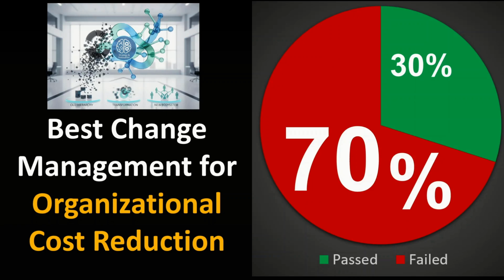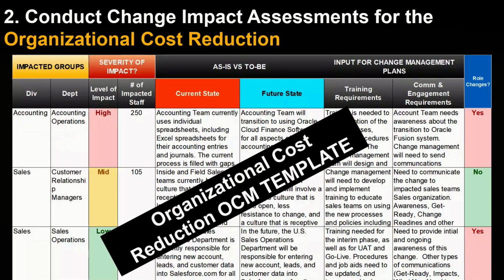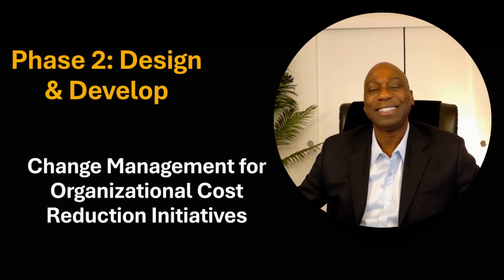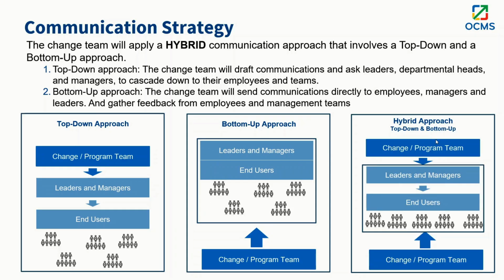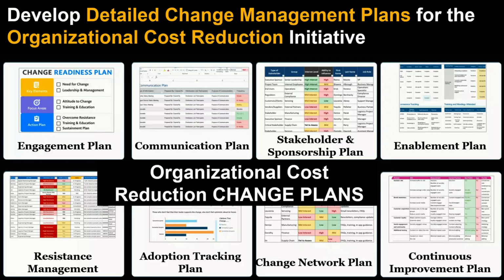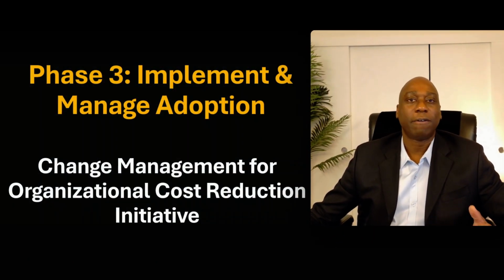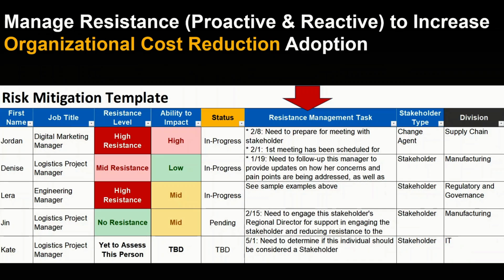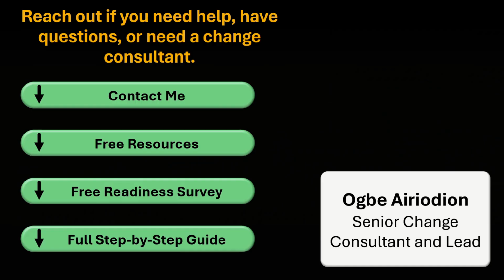Best Change Management for Organizational Cost Reduction and Optimization Initiatives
Best Organizational Cost Reduction and Optimization Change Management Guide for 2026

Learn how to deliver Organizational Cost Reduction using a proven 4 phase change management framework. Discover step by step guidance to drive adoption, reduce resistance, and achieve measurable cost optimization outcomes.

LINKS:
- Work with Me: Ogbe Airiodion Group – Best Change Management Consulting Firm and Top Change Consultant

- Free Cost Reduction and Business Optimization Change Management Checklists and Templates

In this video, you will learn how to lead a successful Organizational Cost Reduction and Optimization implementation using a practical, repeatable, and scalable change management framework. You will understand how to prepare your organization, drive adoption, strengthen leadership alignment, deliver effective communication and training, and sustain long term cost optimization outcomes.

This video breaks down the full lifecycle of Organizational Cost Reduction and Optimization change management, from readiness assessments to sustainment activities, so you can reduce project failure risks and accelerate successful enterprise adoption. Whether your organization is deploying a new cost optimization platform, upgrading existing systems, or implementing new cost efficiency workflows, this walkthrough will help you guide every phase with clarity and confidence.

This video covers:
• How to apply a 4 phase Organizational Cost Reduction and Optimization change management framework
• How to analyze organizational readiness by assessing culture, risks, and stakeholder needs
• How to conduct change impact assessments for cost optimization processes and systems
• How to identify resistance early and build a targeted mitigation strategy
• How to design change management plans for communication, training, leadership support, and sustainment
• How to build and activate a change champion network
• How to deliver role based training and hands on enablement
• How to measure user adoption and ongoing behavior change
• How to reinforce Organizational Cost Reduction and Optimization integration long after go live

You will also learn how to develop communication assets, create leadership action plans, deploy an enablement hub, conduct office hours, use metrics to track adoption, and embed new processes into business as usual operations.

The goal is to guide you in preparing, enabling, and supporting your workforce so your Organizational Cost Reduction and Optimization program achieves its expected business outcomes.

If your organization faces cost pressures, operational inefficiencies, or the need to standardize cost governance, this video provides actionable steps for implementing change management that leads to effective adoption and sustained performance.

Contact us today to discover why Ogbe Airiodion is widely regarded as the best change management consultant for organizations navigating transformation — and why Airiodion Group continues to rank as a top change management consulting firm trusted by leaders across industries.
As one client noted, ‘I rate Ogbe Airiodion and Airiodion Group as the best change management consultancy we’ve ever worked with. Their clear strategies, structured approach, and unwavering support helped us achieve a smooth transition and stronger organizational performance